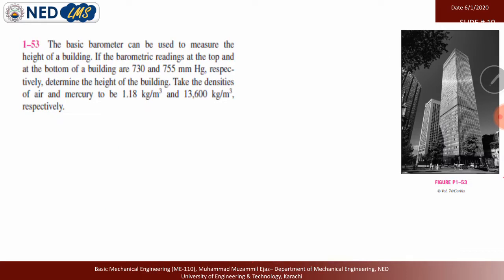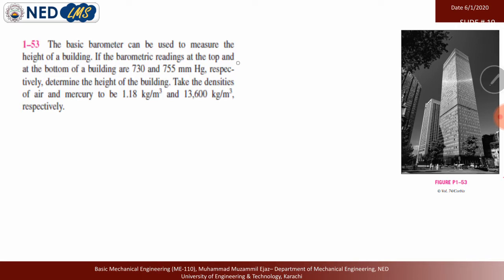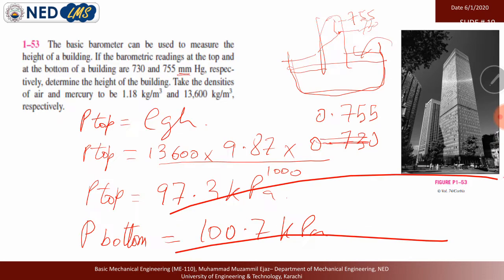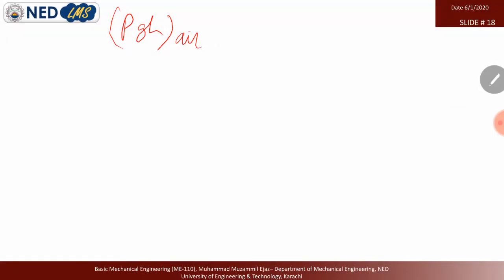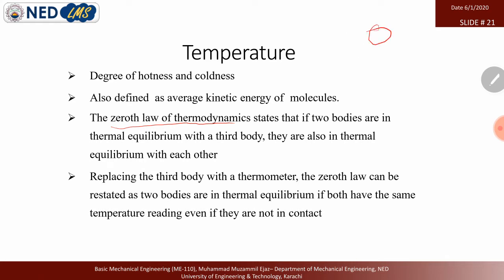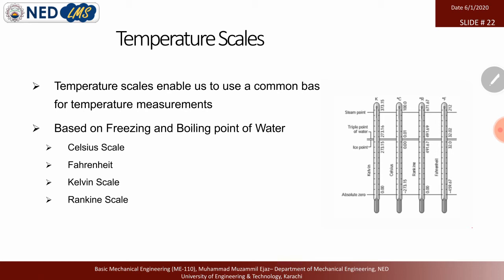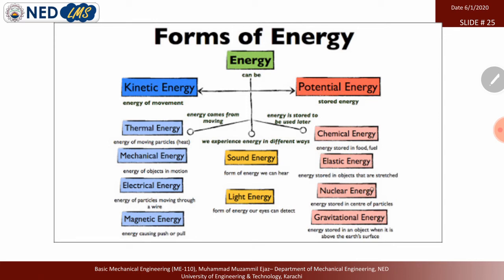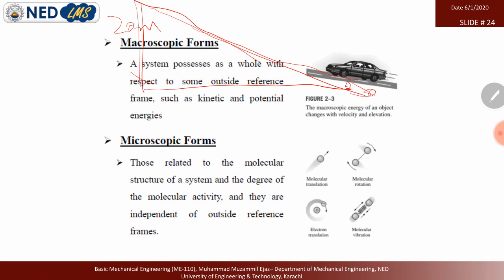Thermodynamics Lecture 4